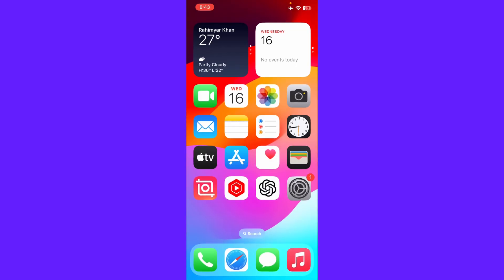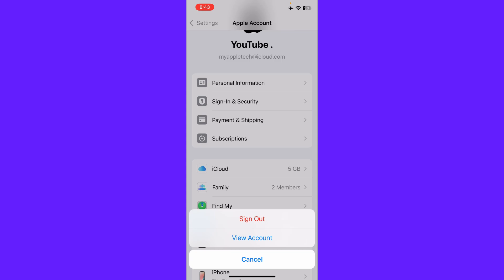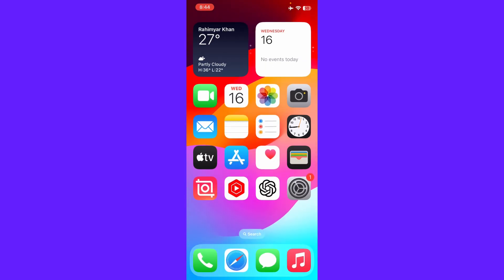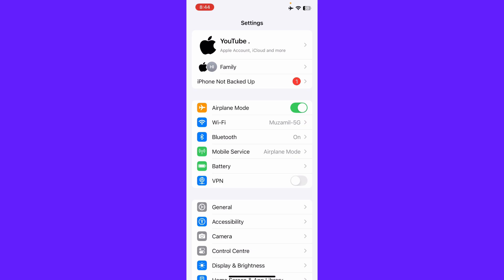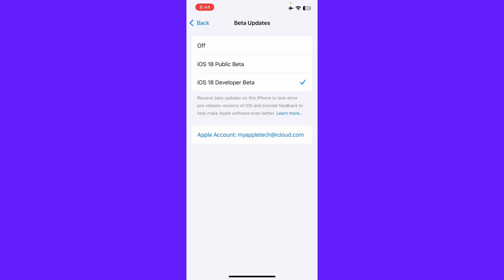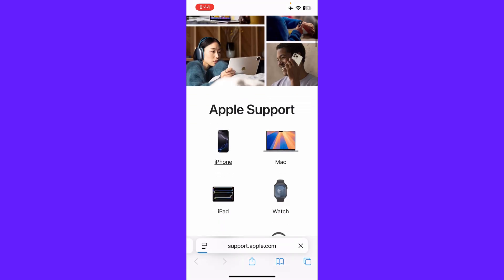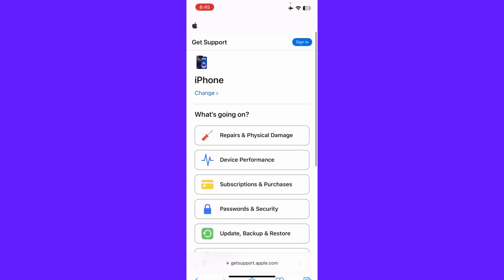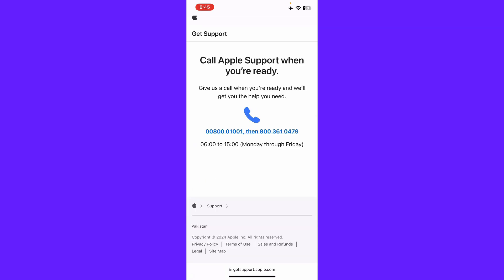Could Not Sign in Authentication Failed: Media and Purchases Not Signed in iPhone iOS 18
Welcome to UnlockiOS Tech! In this video, we’ll guide you on how to fix the “Could Not Sign In: Authentication Failed” issue on your iPhone running iOS 18. If you’re unable to sign in to Media and Purchases, follow these steps to resolve the problem and access your account again.

What You’ll Learn:

 • Why the “Authentication Failed” error occurs on iPhone iOS 18
 • Step-by-step guide to fixing Media and Purchases sign-in issues
 • Tips to prevent future sign-in problems

Timestamps:
0:00 - Introduction
0:20 - Understanding the “Authentication Failed” Issue
0:45 - Steps to Fix Media and Purchases Not Signed In
1:20 - Final Tips to Ensure Smooth Sign-In

authentication failed iPhone, fix authentication failed iOS 18, could not sign in media and purchases, iOS 18 sign-in issue, how to fix sign-in problem iPhone, UnlockiOS Tech